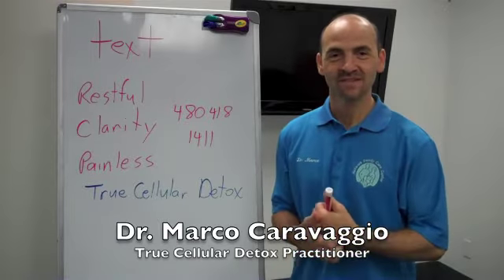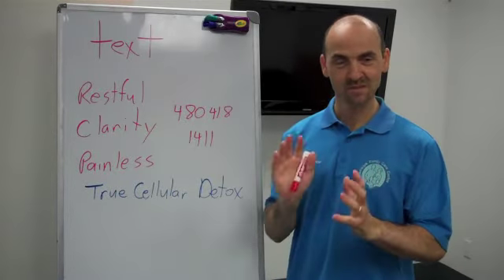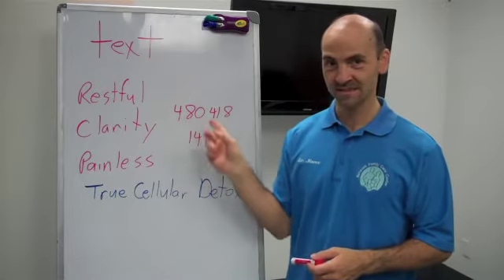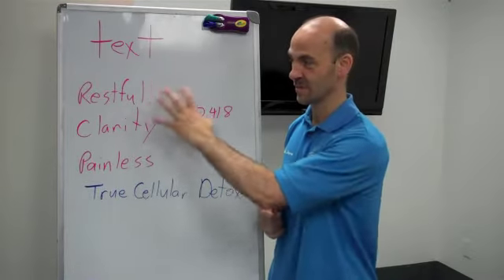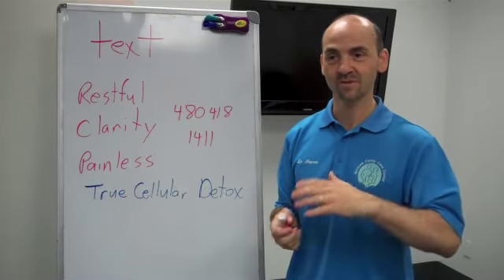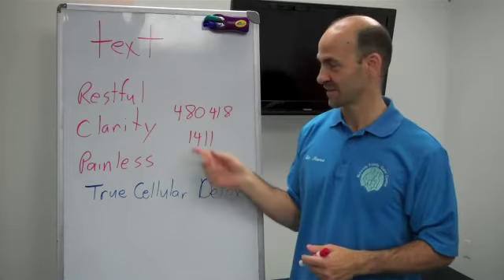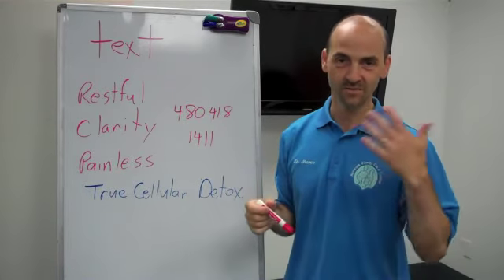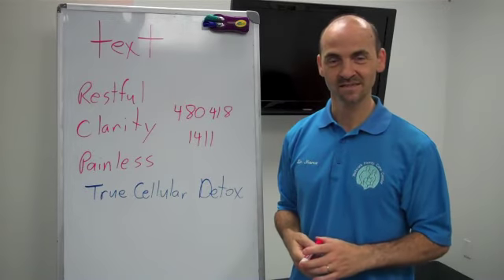Health Tip SMS Brain Fog, Fatigue, Pain WHY